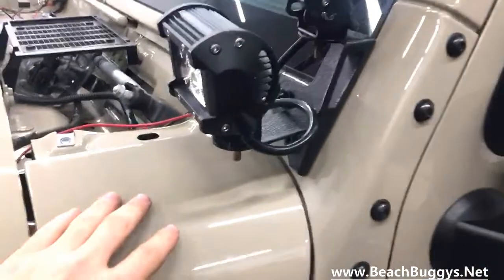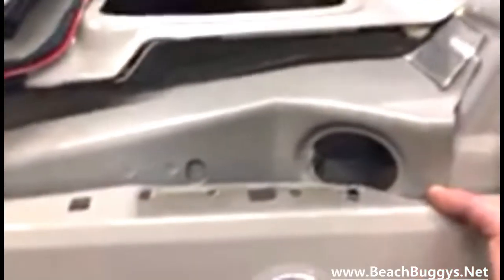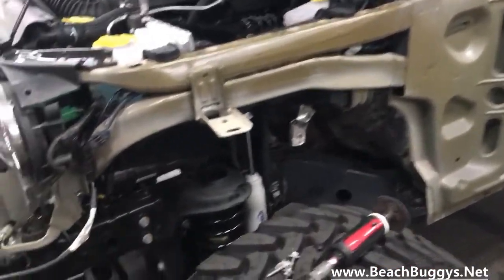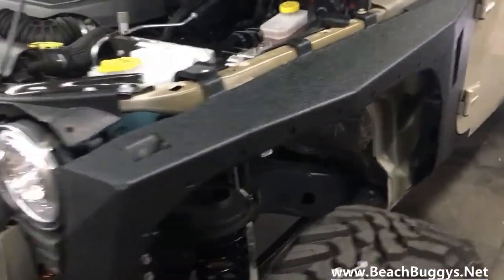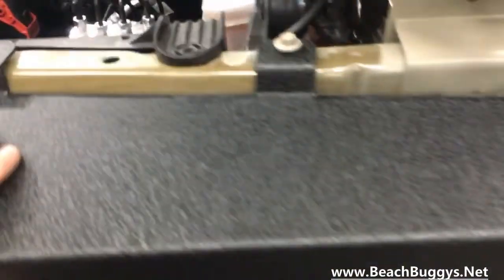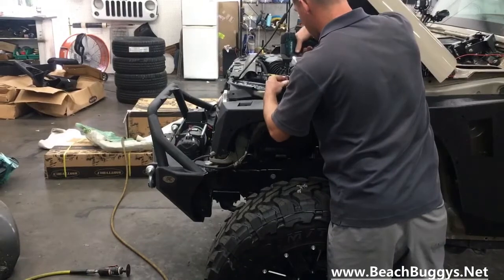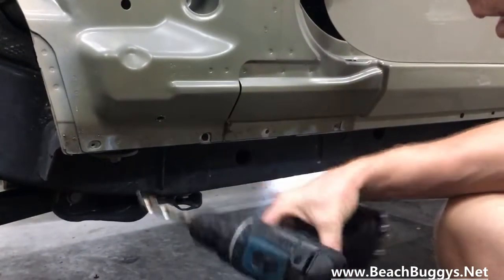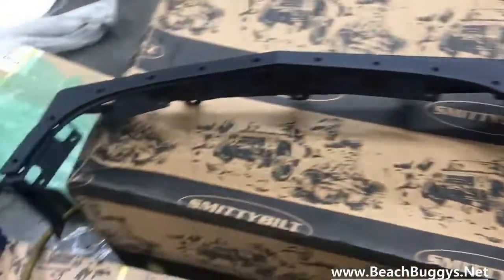Jeep Wrangler Unlimited JK Body Armor Installation Instructional Video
Beach Buggys Wrangler Sales & Custom Shop started in 2012 as a small operation in Bonita Springs. Since then it has grown into a Mid-Size Independent dealership in Fort Myers servicing all of SWFL including Sarasota, Cape Coral, LeHigh Acres, Punta Gorda and Naples . As we’ve grown through the years, we never lost our “Family Owned and Operated” attitude toward our customers. Come experience what makes us different, stop by today and say hello or check us out 24 hours a day at Beach Buggys.Net

“We Specialize In Rust-Free, Southern Jeeps With Clean Vehicle History Reports”
Financing Available For All Credit Situations!
HARD or SOFT TOPS Available for ANY JEEP!